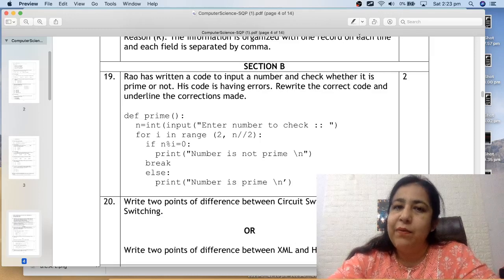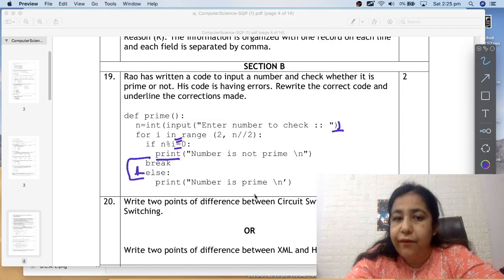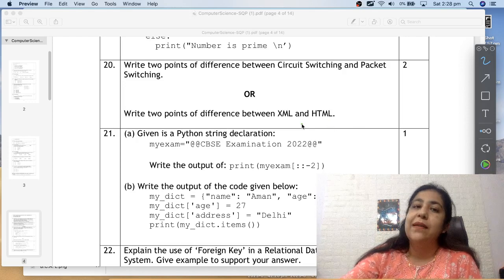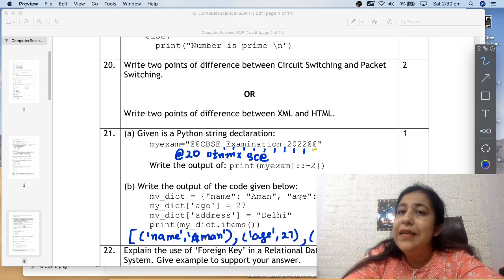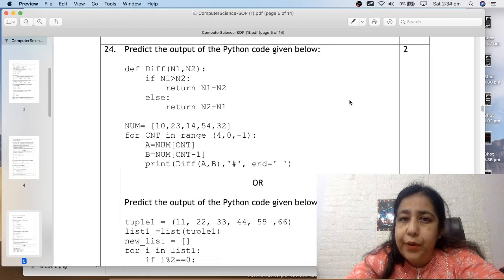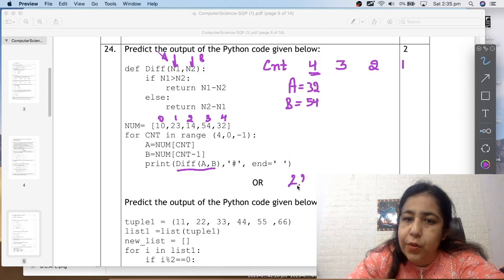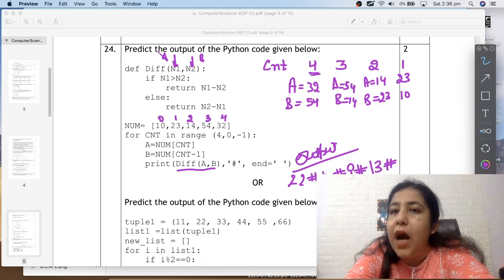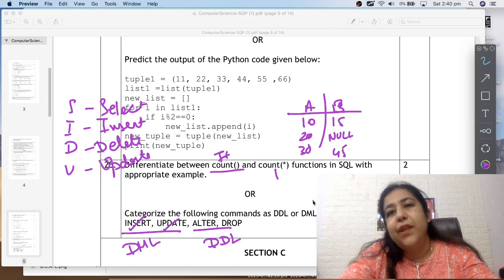CBSE Sample Paper 2023 Computer Science Section B (2 Mark Questions) Class 12 | Solutions Expalined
for better learning experience.  Specially Designed for BCA, B.Tech., B.Sc. and Campus/OffCampus Placement Trainings

All Notes, Practice Questions, Sample Papers are available on the web site.

To SUPPORT the channel and maintain flow of content take MEMBERSHIP, also enjoy the special perks you will get with membership like shout outs, private chat room, dedicated live sessions etc. to JOIN as a MEMBER

Important Tags
Placement Guide
Project Development
Machine Learning
Artificial Intelligence